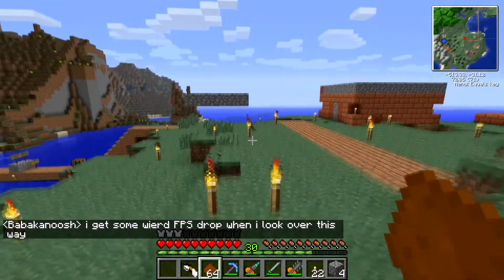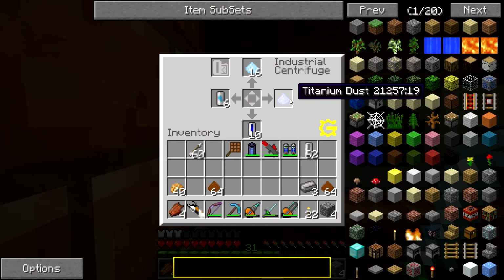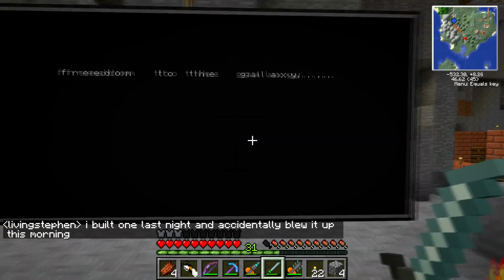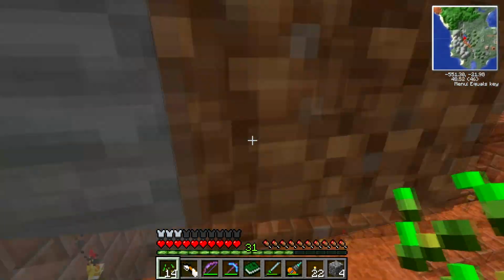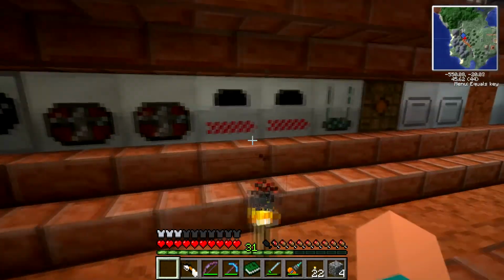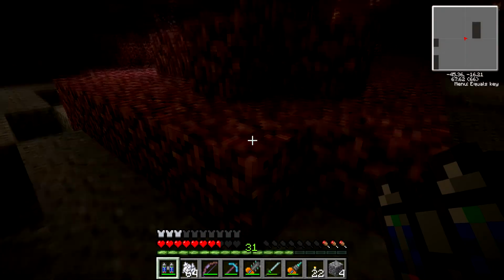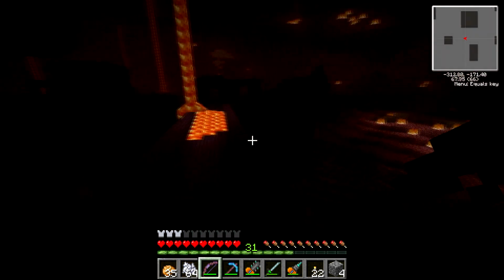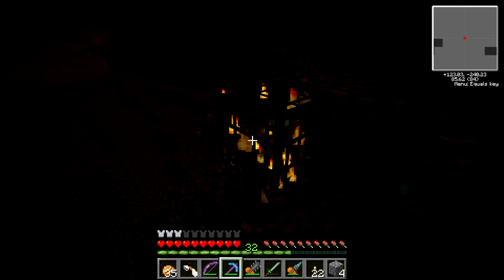EquityCraft | FTB Server | Ep 05: Starwars Secret, Super Spawner Farm, & Mystcraft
Team Equity now has a Feed The Beast mod pack server up and running. This server is private and whitelisted only so if you are interested in joining let me know. Feed The Beast is a collection of mods, very similar (but perhaps better than) Tekkit.

For more information on the mod, watch my videos,